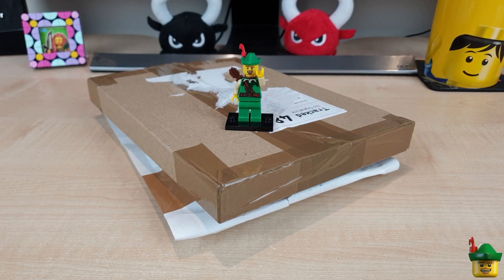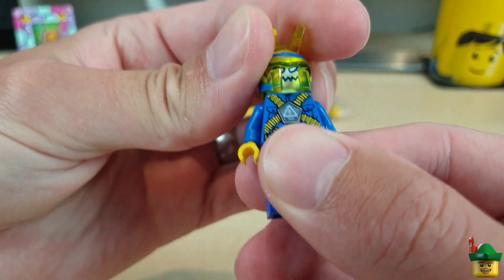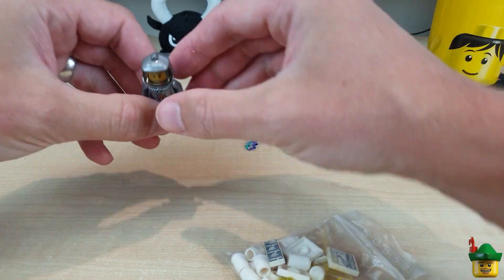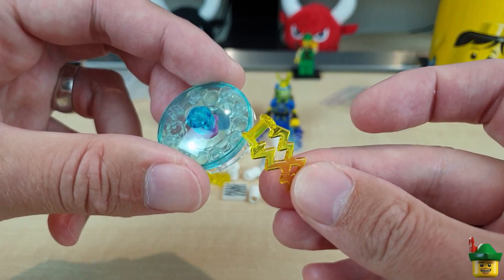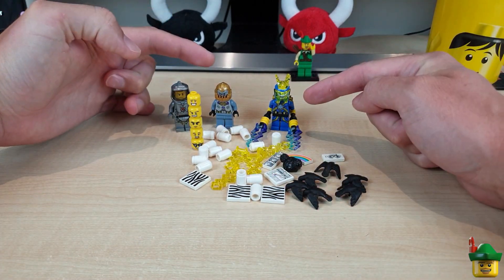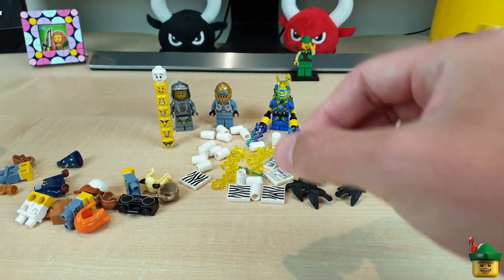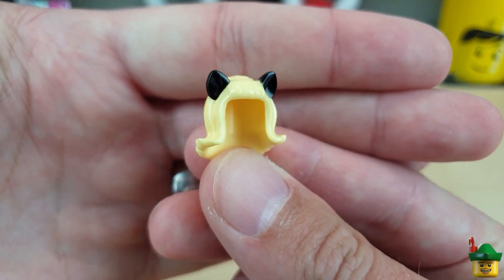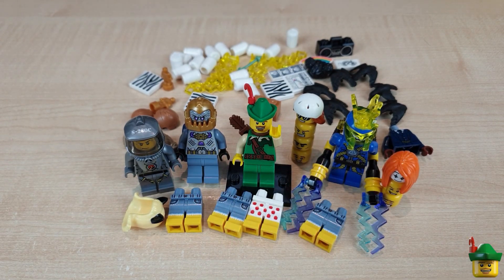LEGO Brick Haul 51 - Brick Link 📦🏹